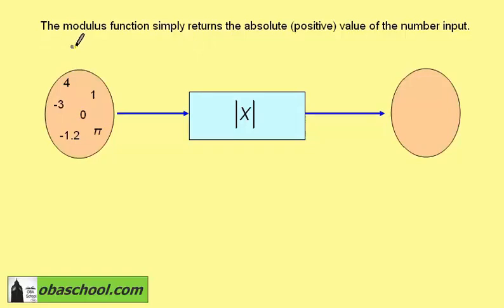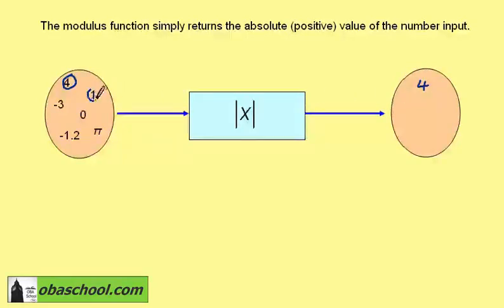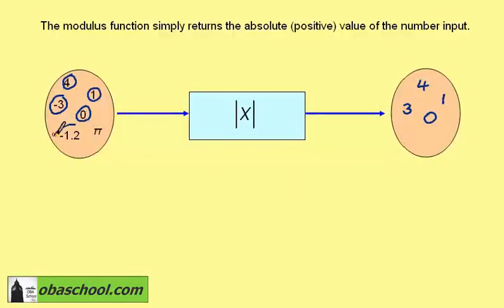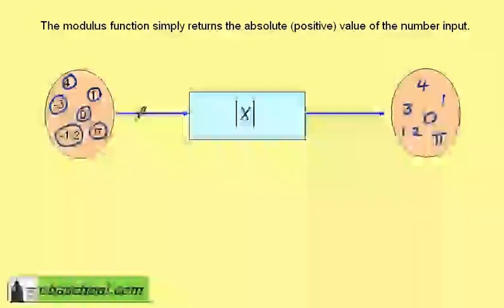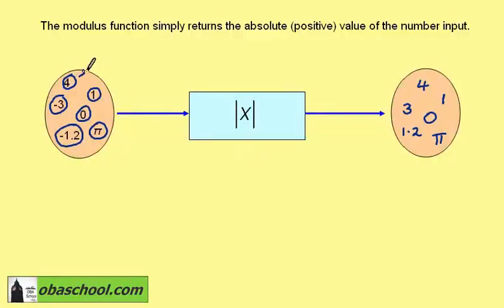Edexcel Pure Maths Y2-Functions and Graphs - The Modulus Function - Introduction To Modulus Function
PMY2 Ch2.1.1 Functions and Graphs - The Modulus Function - Introduction To Modulus Function.